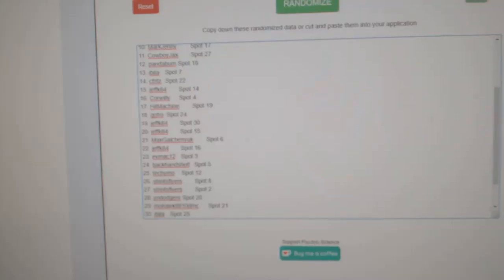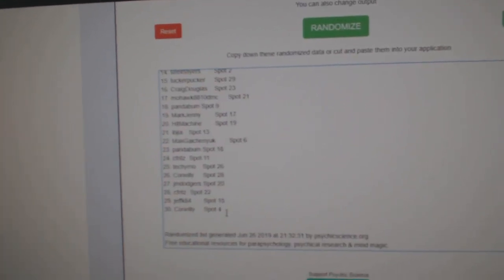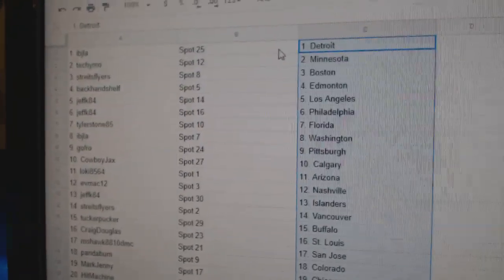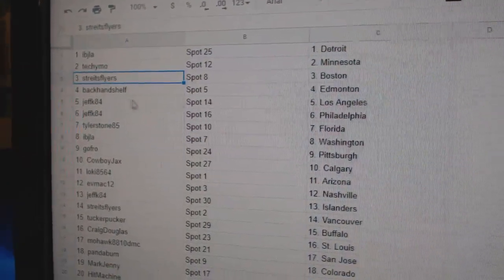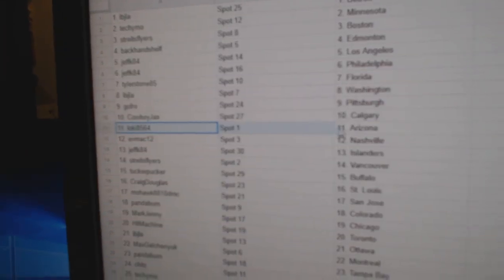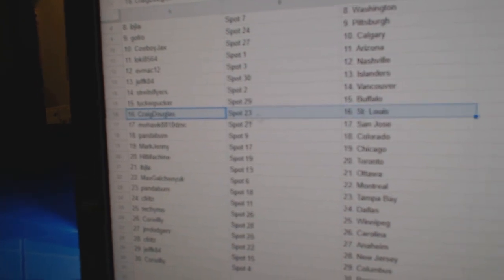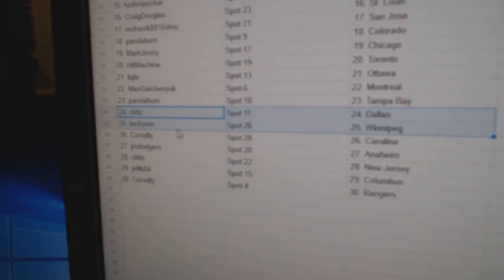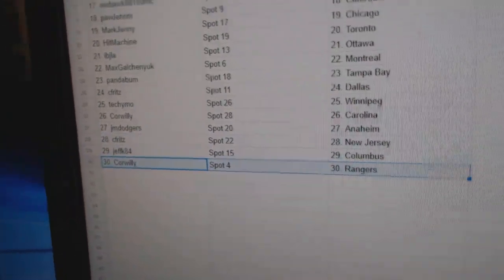Team Randoms - C&C GB #9827